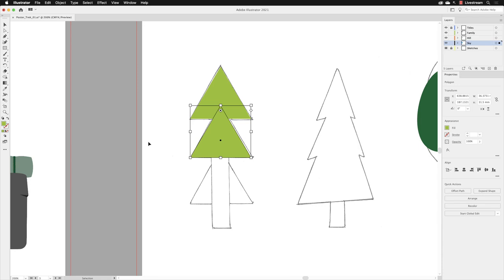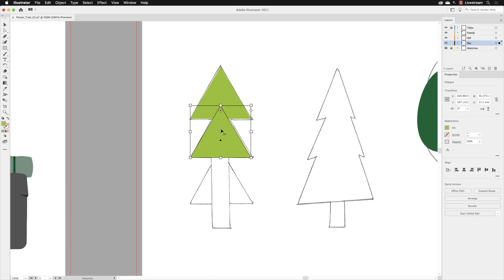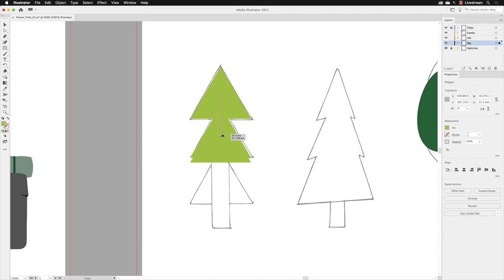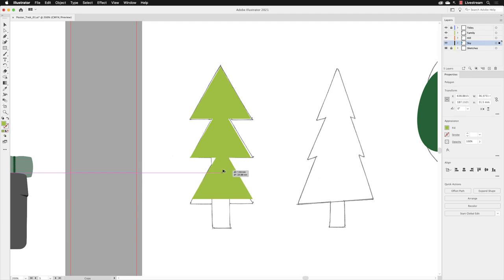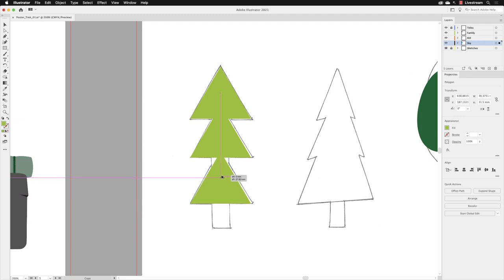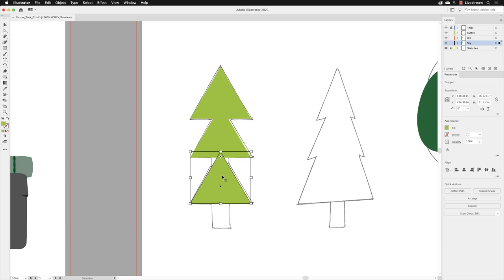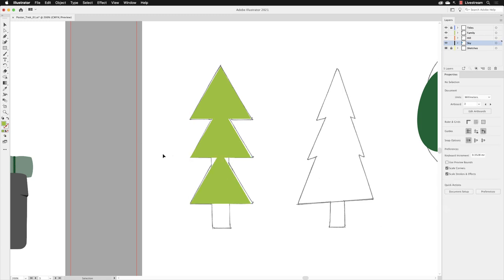Duplicate Shapes in Illustrator